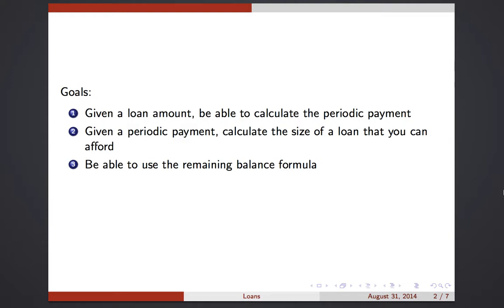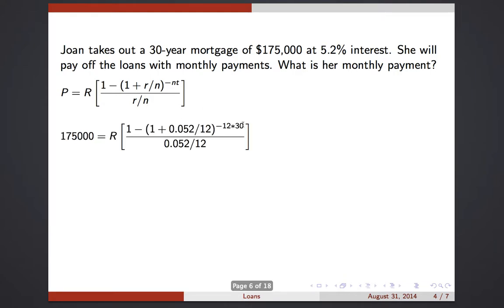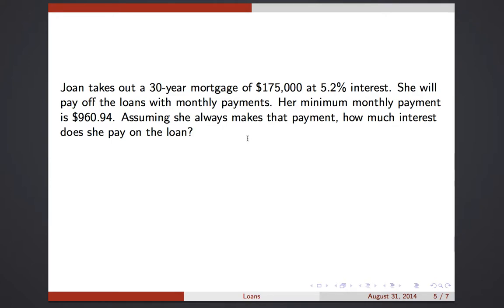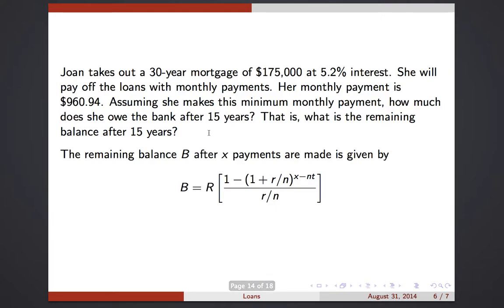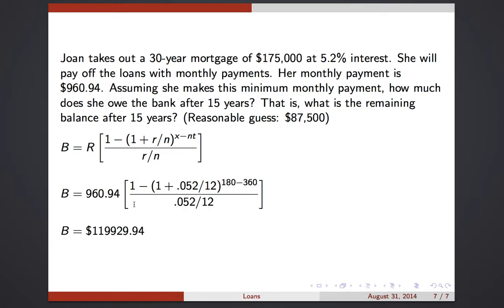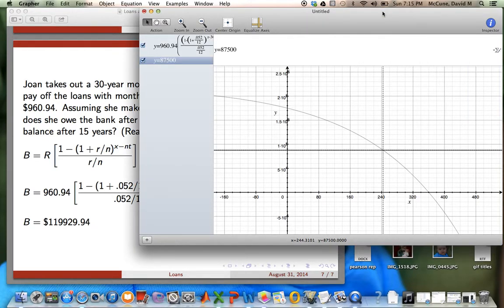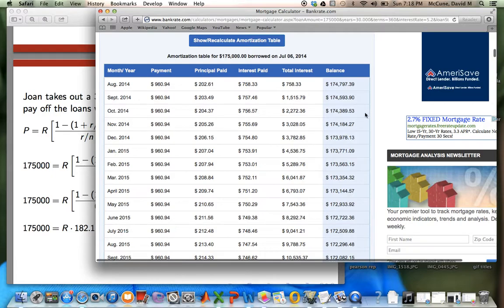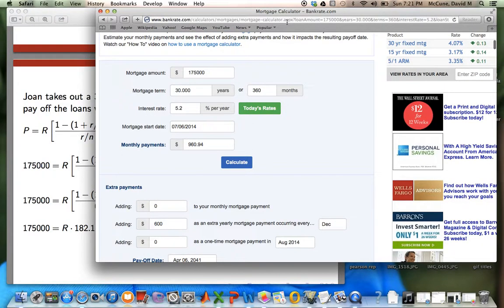loans and remaining balance